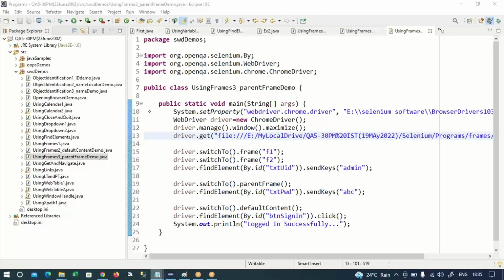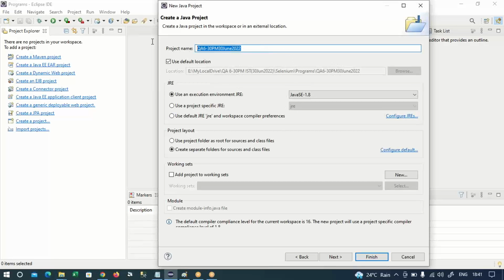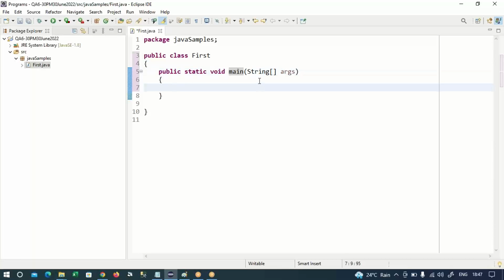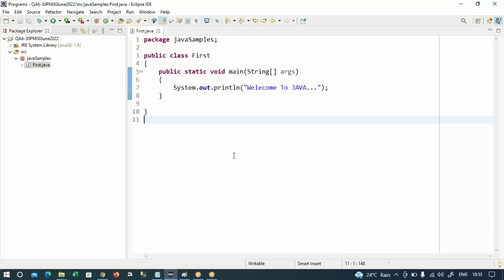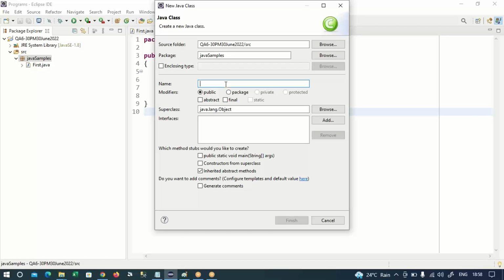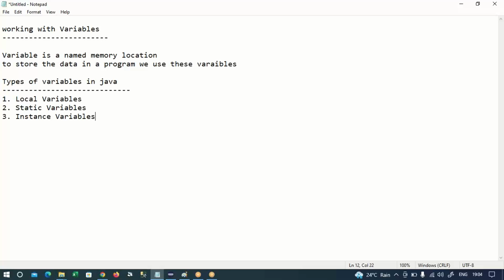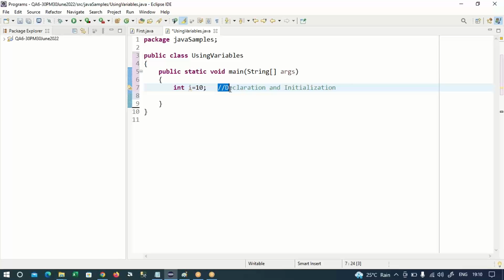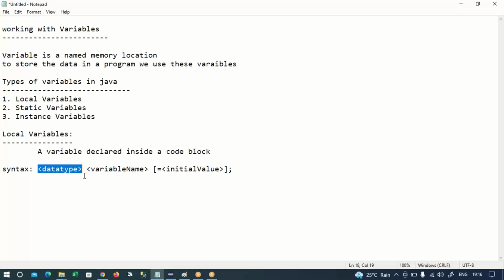Class 5 QA Testing Automation Testing, Selenium web driver Creating Basic Java Program Eclipse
Class 5 QA Testing About Automation Testing, Selenium web driver
Eclipse